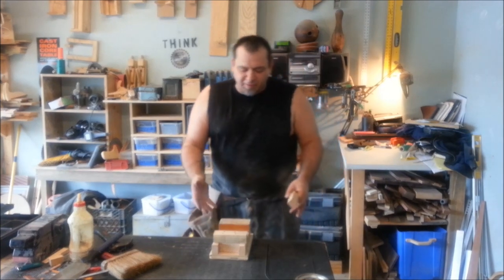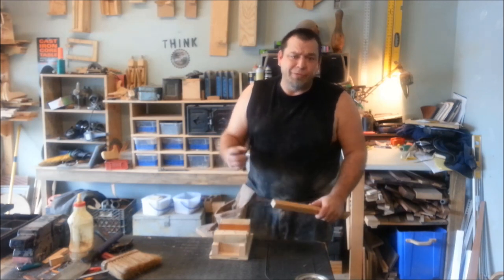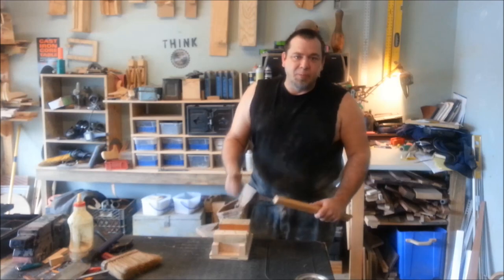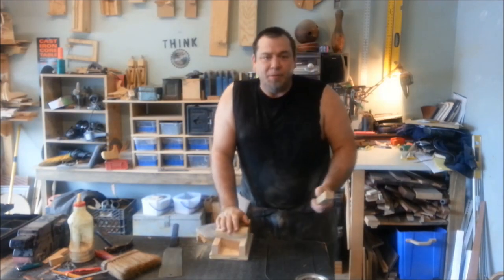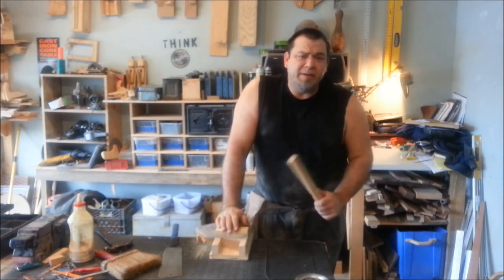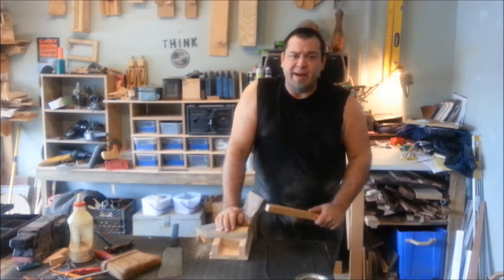Homemade DIY (Bench Vise) Foot Powered!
A home made Bench Vise that's Foot Operated. D.I.Y. Foot Powered Bench Vise. Make clamping  easy and Fast.